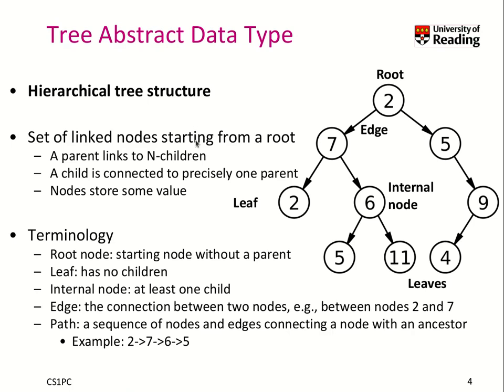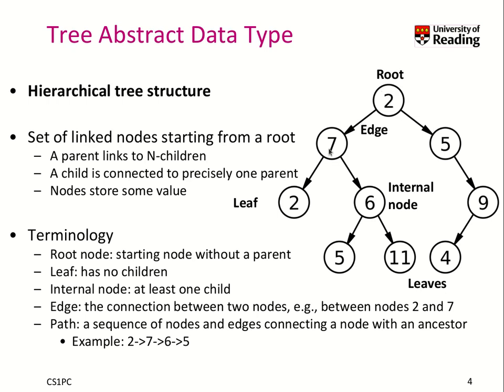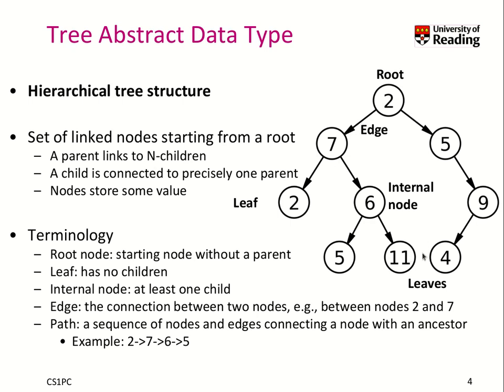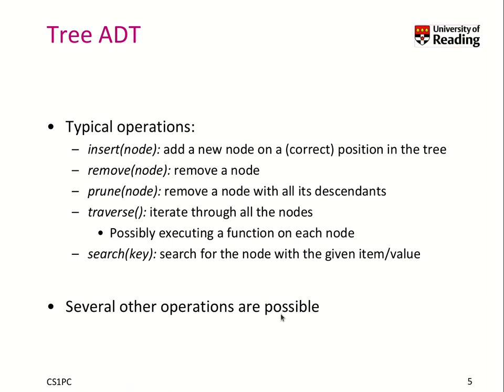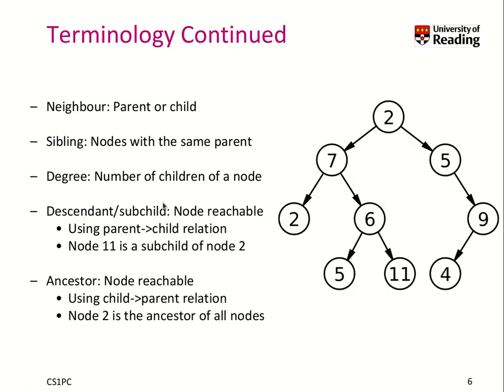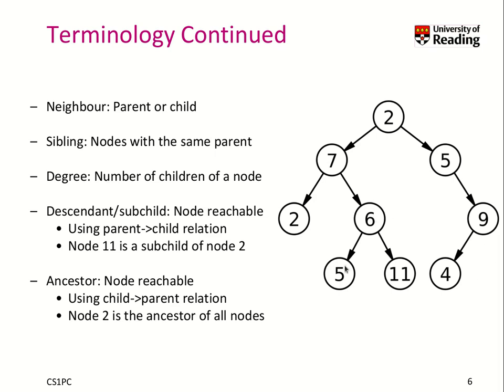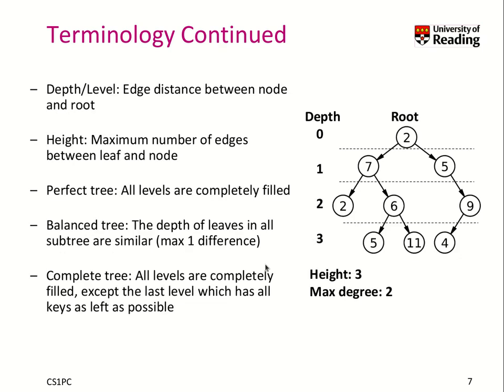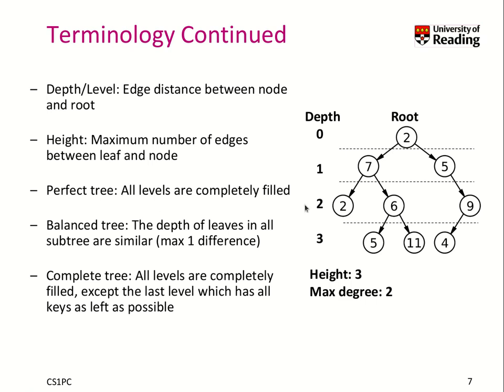Week 9-2-2 Definition of the Tree ADT and terminology